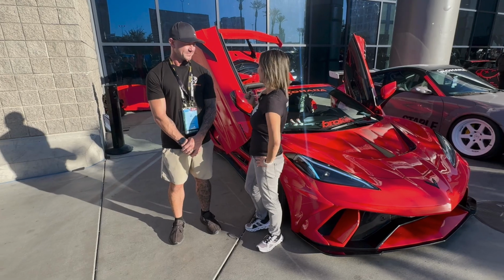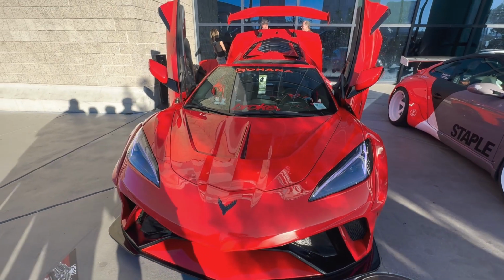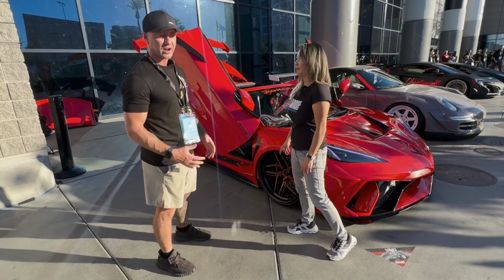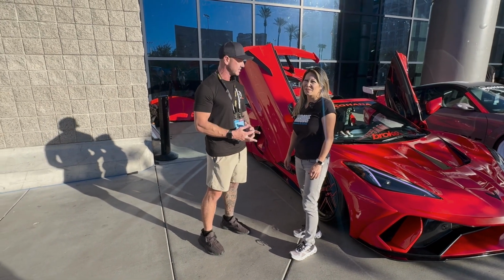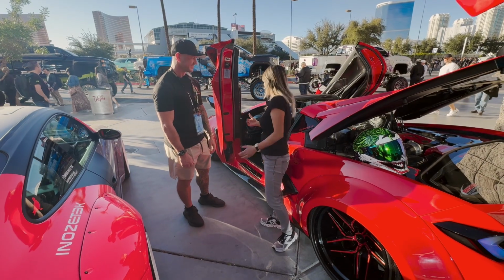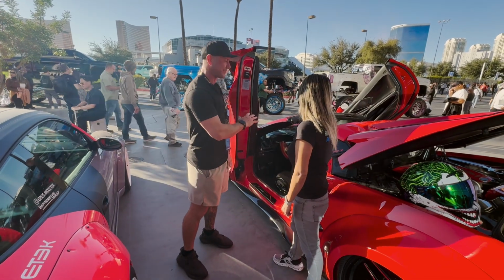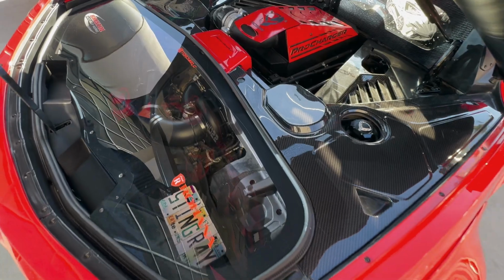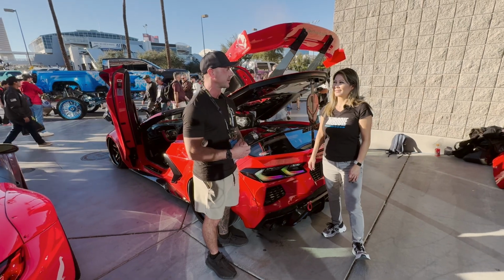This C8 Corvette Has Insane Lambo Doors!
Join Nadine from Throdle as she checks out Joe’s wild 2020 C8 Corvette, featuring Lambo doors by Paragon Performance, a custom wide-body kit, Rohana three-piece wheels, and a Procharged 765 WHP setup. With carbon fiber accents, a yoke steering wheel, and a show-winning presence, this C8 turns heads everywhere—from NYC streets to Best in Show at Corvettes at Carlisle.

00:00 C8 Corvette with Lambo Doors – Are They Worth It?
01:09 Widebody C8 Corvette on Rohana Wheels
01:47 C8 Corvette Performance Upgrades – 765 HP Build
02:23 Corvette Car Shows – Corvettes at Carlisle & SEMA